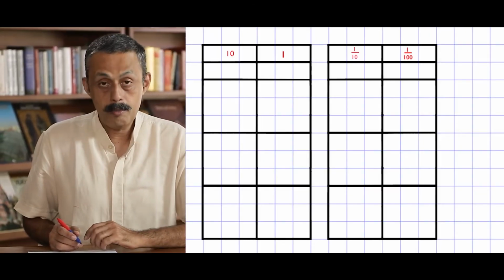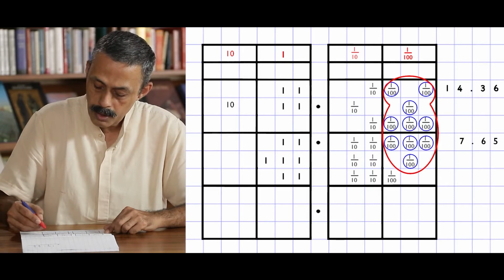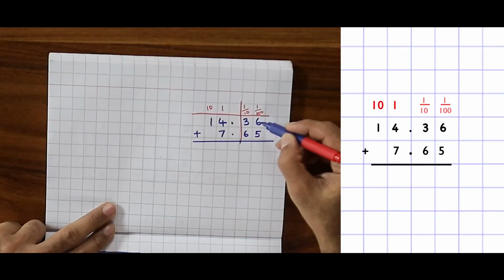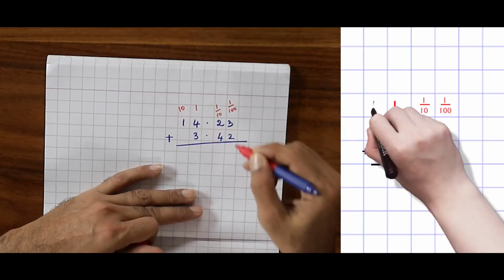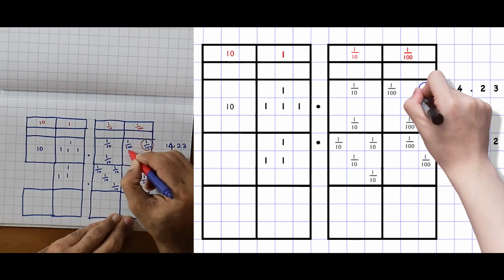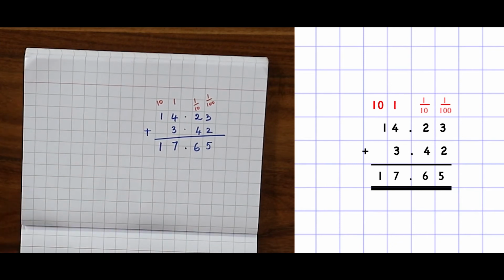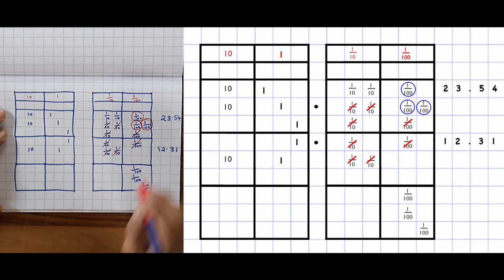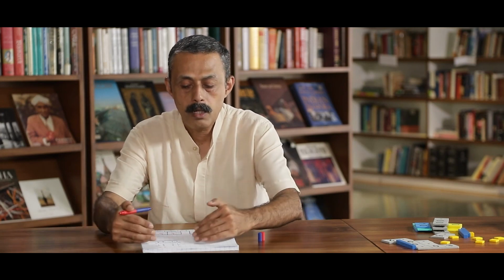Decimal Numbers - Addition and Subtraction (English)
A training video on how to use the Ganitha Kalika Andolana Math Teaching Learning Materials effectively to teach children how to add and subtract using Decimal Numbers.